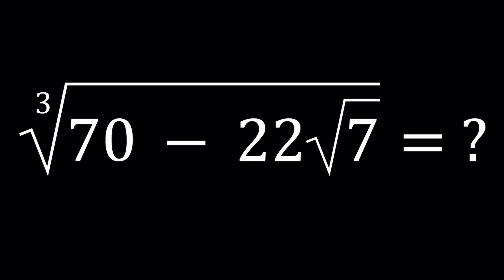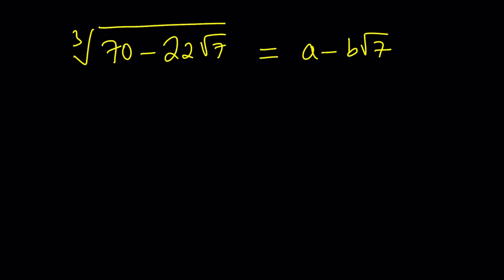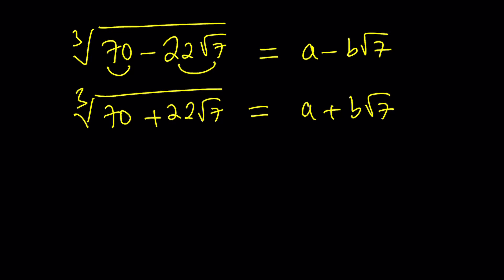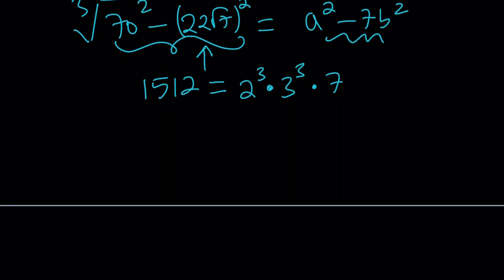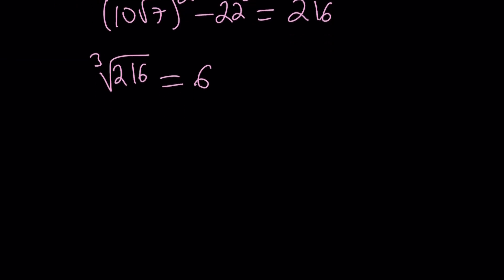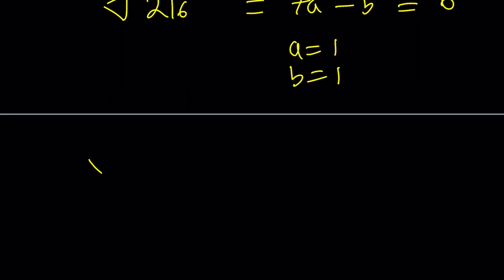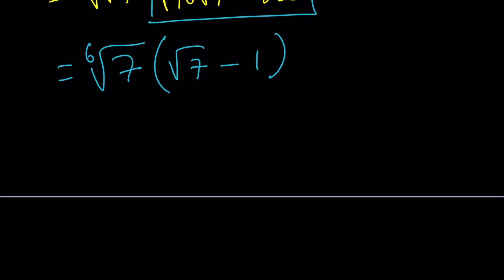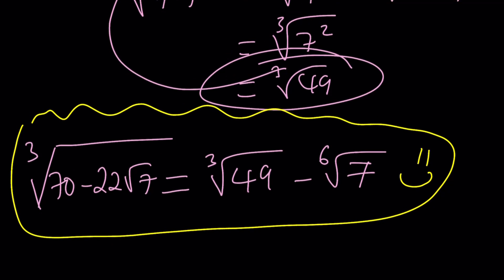Let's Denest A Difficult Radical | Viewer Suggested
⭐ This problem was suggested by @XJWill1 ! Thank you 😍😍😍